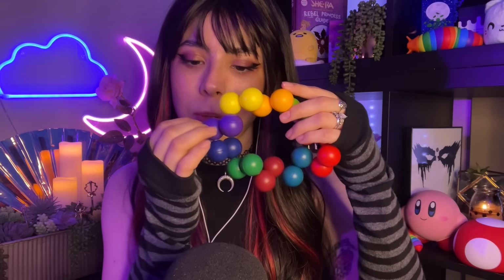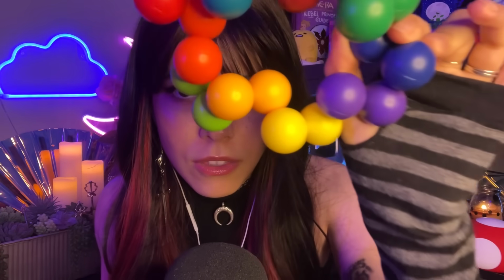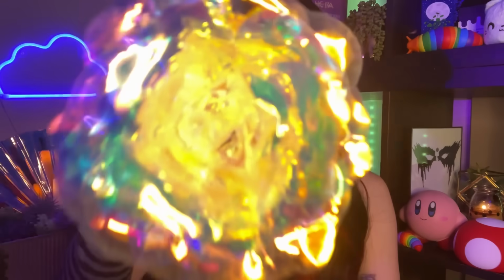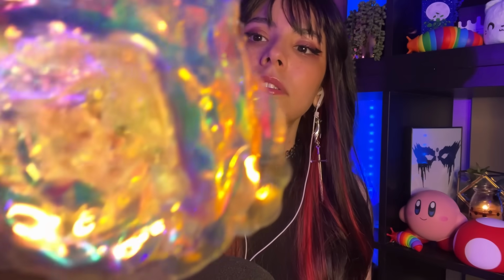ASMR How Long Can You Go Without Falling Asleep? (Eyes closed half way through) ❤️🖤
Here are the other “how long can you go without falling asleep” videos!👇

I forgot to do a staring contest this time 😭 So right now you’re 2 for 2, but next time I swear I’ll remember and I swear I’ll win 🥇😤

👾My Storefront:

🎧 Listen to my ALL videos on your fave platform! 🎧

@ LunaBloomASMR
  / lunabloomasmr

Take a peek at my wishlist! 👀

Love you!! 🫶🏼